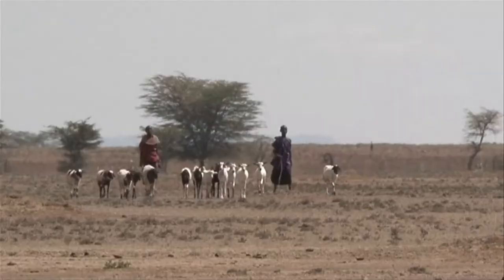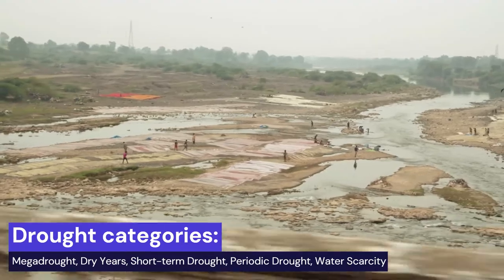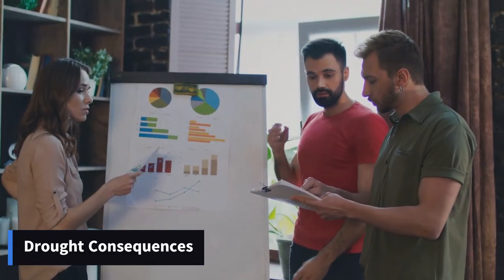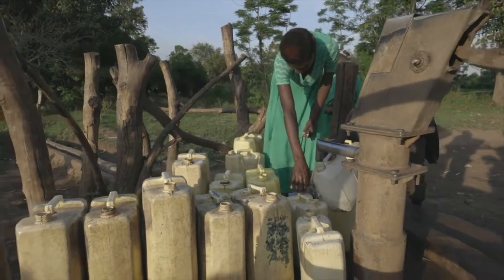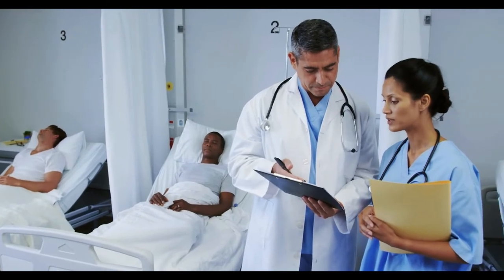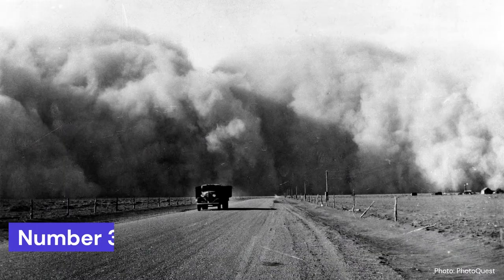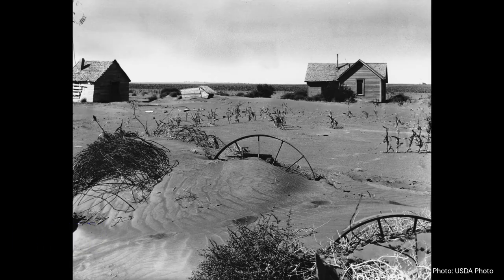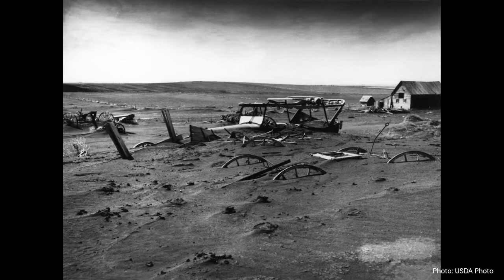Drought Explained: Causes and Consequences - A Short Documentary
Watch this short documentary to learn more about the causes and consequences of drought. Climate change alongside other causes like Deforestation causes longer and harsher droughts in many parts of the world, and the food crisis or water scarcity are just a few consequences.

In this video, we'll discuss the causes of drought, and the effects of drought on the environment and biodiversity. We'll also explore the food crisis and water shortage and how it's related to drought. By the end of this video, you'll have a better understanding of the phenomenon of drought alongside the top 3 worst droughts in recent times.

This will help us to create even more and better content for you!

Chapters:
0:00 Introduction
0:24 What is Drought
1:17 Drought Causes
2:19 Drought Consequences
3:07 Top 3 Droughts